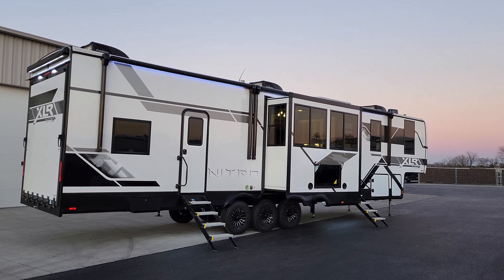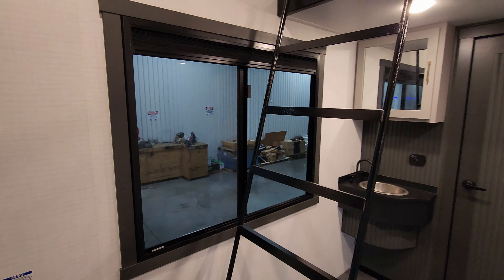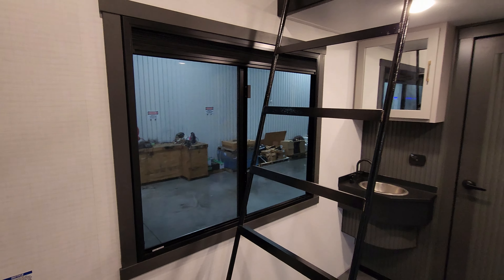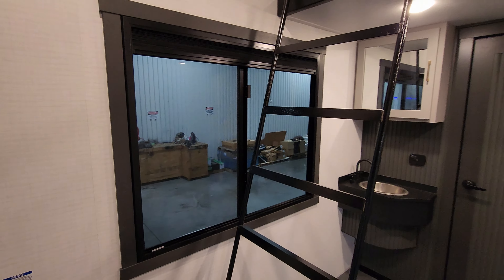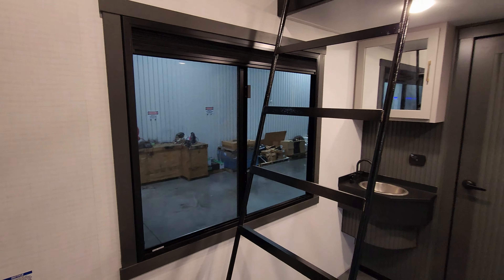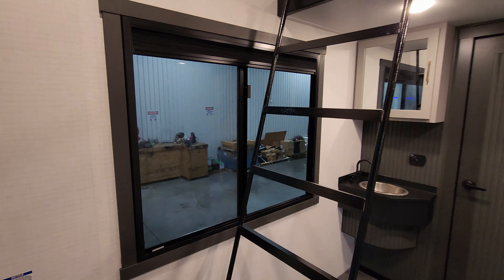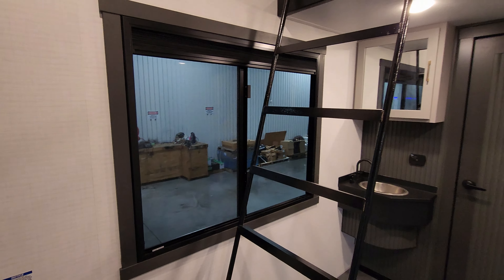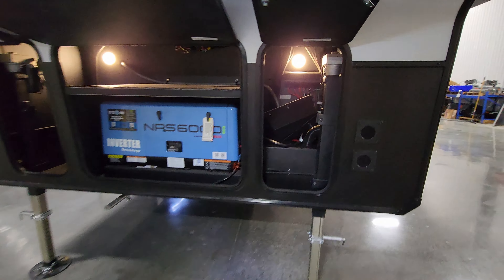WOW!! 2024 XLR Nitro 39G15 Toy Hauler Fifth Wheel by Forestrivers @ Couchs RV Nation a RV Wholesaler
I hope you enjoy this tour. Hi Everyone it's Ray here again with another All About RVs video tour and today we are taking a look at the new 2024 XLR NITRO 39G15 Fifth Wheel built by Forestriver RV. In this Alta Review Tour, you will see the latest interior and exterior colors along with some new features that XLR Nitro has to offer for their 2024 lineup.

XLR Nitro is the crossroads of quality and price, offering a practical approach for any usage and a variety of exterior designs from traditional to aerodynamic. Nitro toy haulers provide value, features, and construction which rivals the higher-priced competition. Plus, the vacuum bonded aluma-structure units are offered in a selection of value driven fifth wheel toy haulers to meet your needs.

2024 XLR NITRO 39G15 Fifth Wheel Toy Hauler Trailer
Factory Standards
 Chassis & Suspension Package
 Exterior Package
 Garage Package
 Interior Package
 Safety Package
 Technology Package
Graphics & Paint
 Full Body Paint, Blue
 Full Body Paint, Green
 Full Body Paint, Orange
 Full Body Paint, Pearl
 Full Body Paint, Red
 Standard Exterior
Interior Decor
 Interior Decor, Lux
Factory Options
 3 Season Rear Patio Door
 6.0 NPS Generator Powered by Yamaha
 Energy Management System w/ Triple 13.5K Air Conditioners
 Rear Patio Steps
12V Deep Cycle Battery - Free!

2024 XLR NITRO 39G15 BASIC SPECIFICATIONSHITCH
HITCH WEIGHT: 3,105 lb.
UVW: 15,089 lb.
CCC: 2,911 lb.
EXTERIOR LENGTH: 44' 11"
EXTERIOR WIDTH: 101"
FRESH WATER: 160 gal.
GRAY WATER: 100 gal.
BLACK WATER: 80 gal.
AWNING SIZE: 12' & 20'

2024 XLR NITRO 39G15 RV Video Chapter Start Times:
Intro: 0:00
Interior: 0:37
Exterior: 17:58
Slide Closed: 25:00